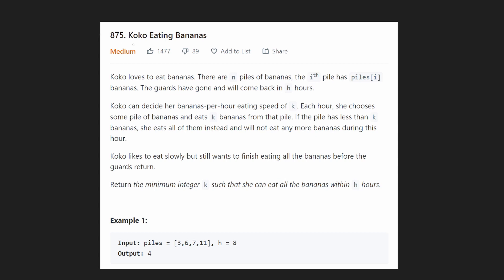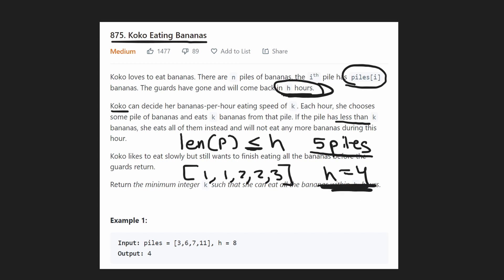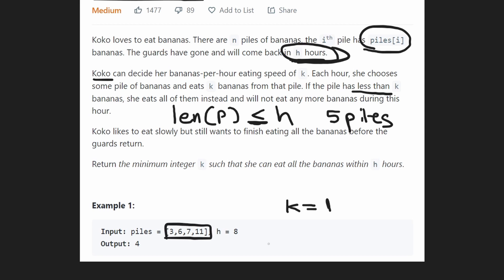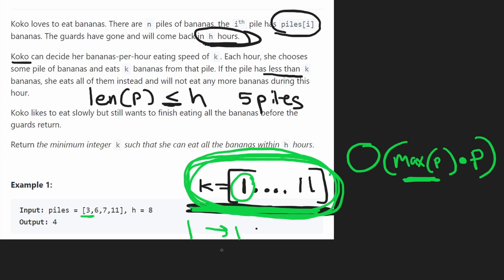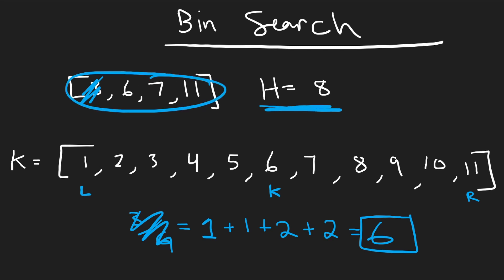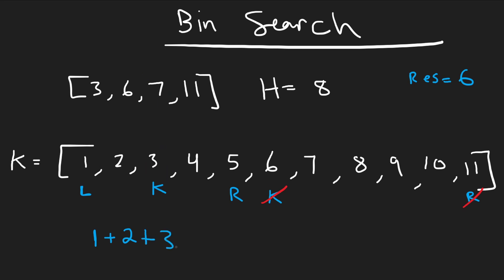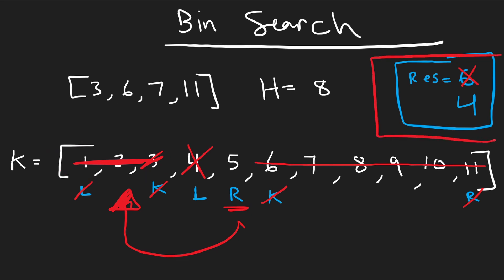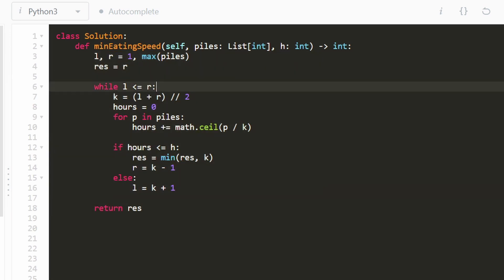Koko Eating Bananas - Binary Search - Leetcode 875 - Python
0:00 - Read the problem
1:40 - Intuition
6:55 - Drawing Explanation

12:55 - Coding Explanation